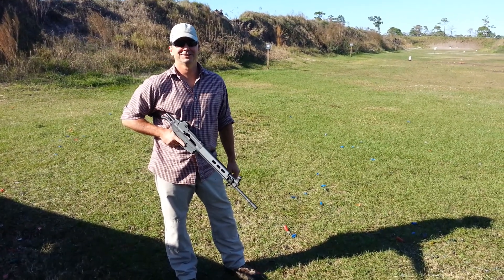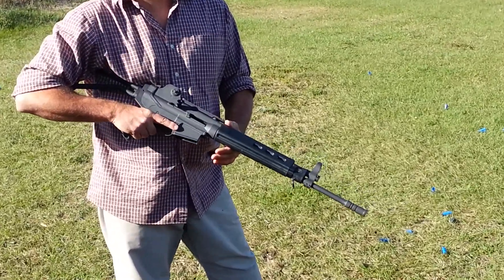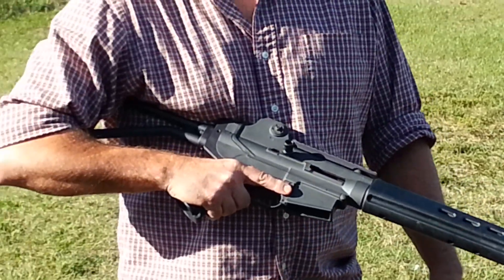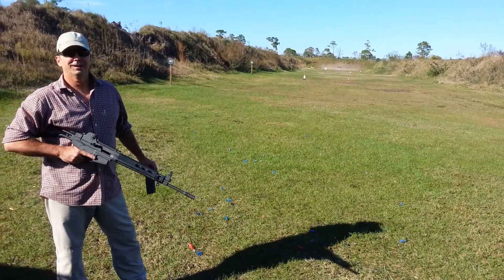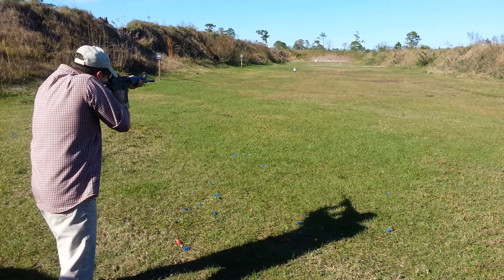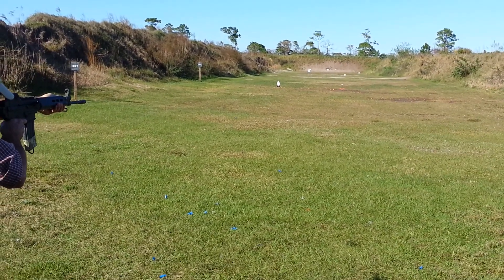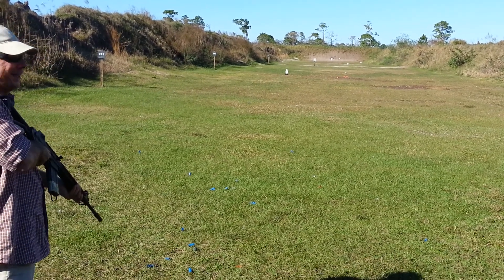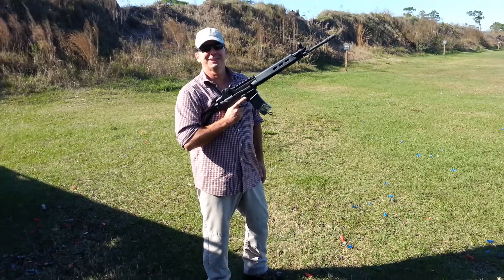Daewoo/FAL hand guards vs Steel